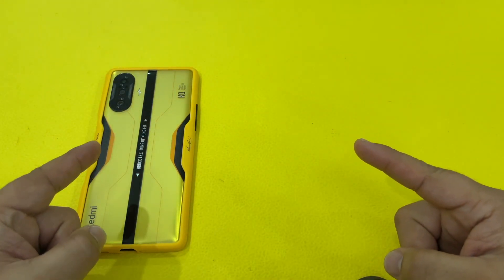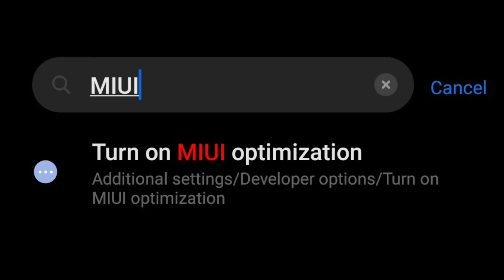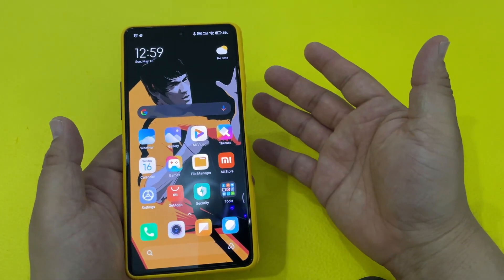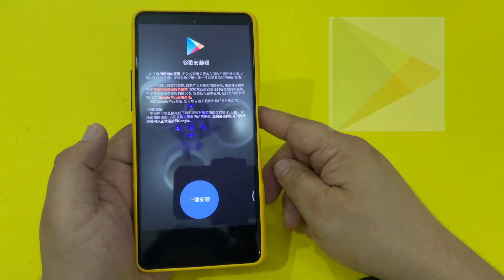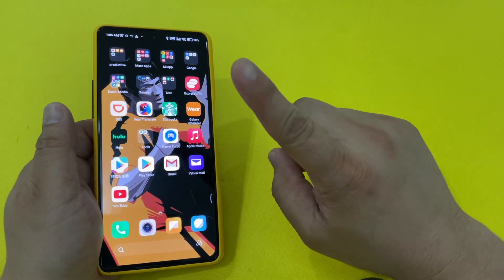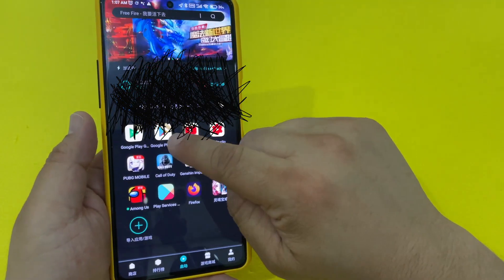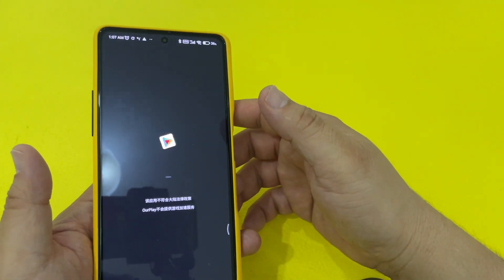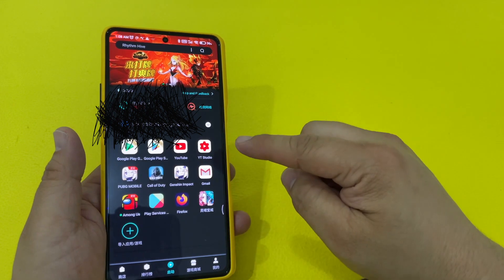How to use Google on Redmi K40 Game Enhanced Edition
Here is how you can use Google on your Redmi K40 Game Enhanced Edition phone.